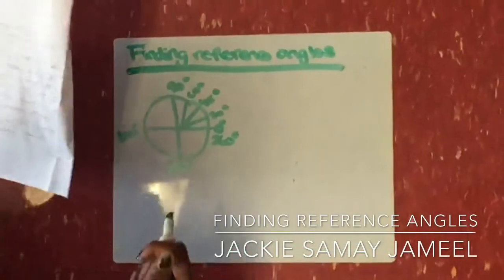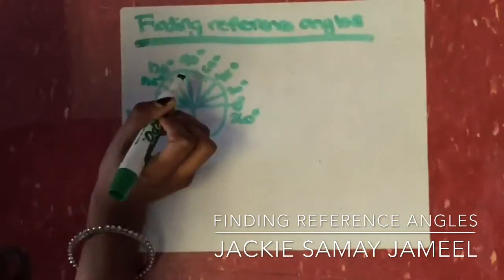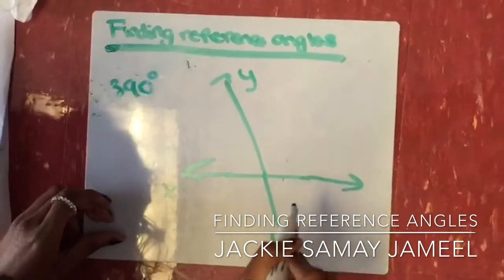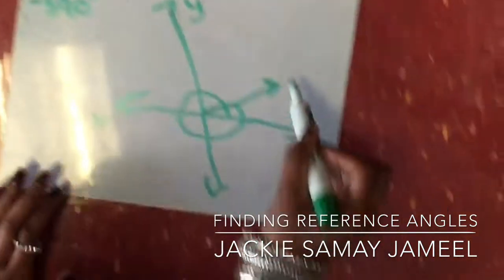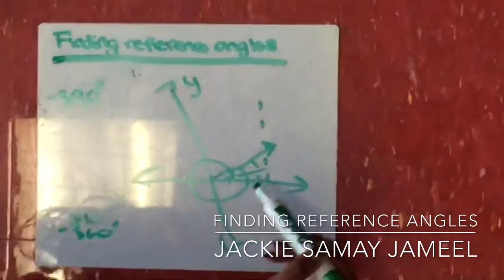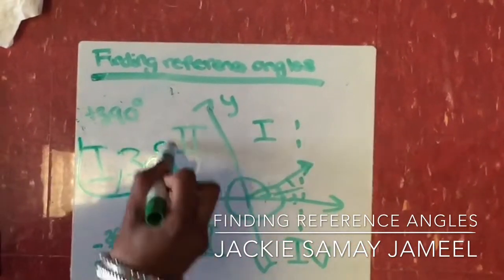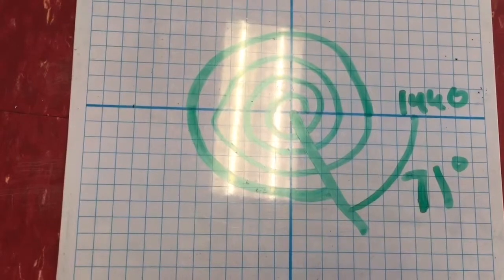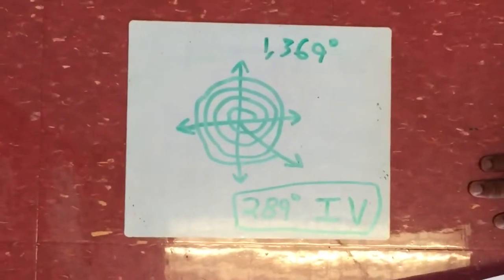Samay's Project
description